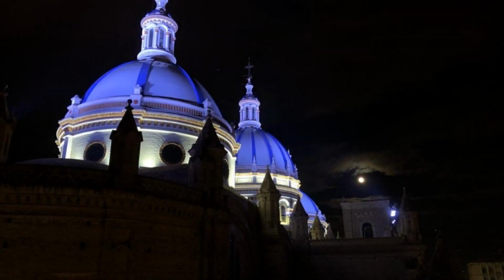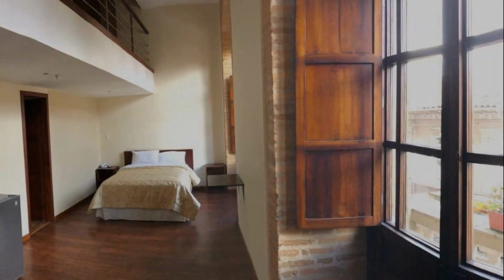Floré Hotel Boutique, Cuenca, Ecuador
About Property:
Located in Cuenca and with Pumapungo Museum reachable within 1.8 km, Floré Hotel Boutique provides express check-in and check-out, non-smoking rooms, free bikes, free WiFi and a bar. Featuring family rooms, this property also provides guests with a terrace. The accommodation features a 24-hour front desk, room service and organising tours for guests.
All units in the hotel are fitted with a flat-screen TV with satellite channels. Rooms come complete wit...
Property Type: Hotel
Address: 8 Padre Aguirre, 010107 Cuenca, Ecuador
Searching For
1. Floré Hotel Boutique - Cuenca - Ecuador
2. Floré Hotel Boutique - Cuenca - Ecuador Address
3. Floré Hotel Boutique - Cuenca - Ecuador Rooms
4. Floré Hotel Boutique - Cuenca - Ecuador Amenities
5. Floré Hotel Boutique - Cuenca - Ecuador Offers and Deals
Audio Credit:
Track Title: Reasons To Hope
Artist: Reed Mathis